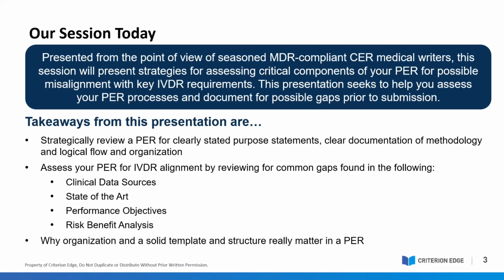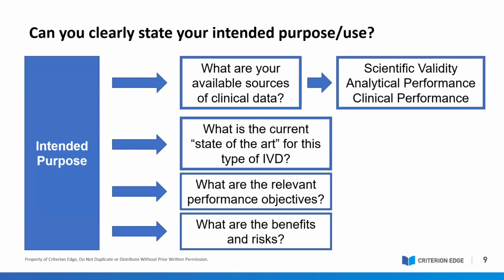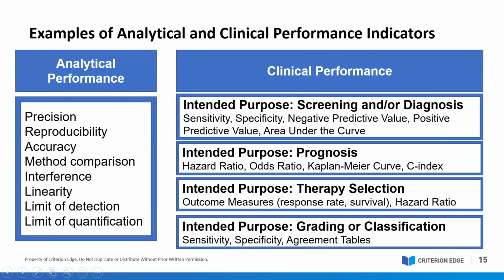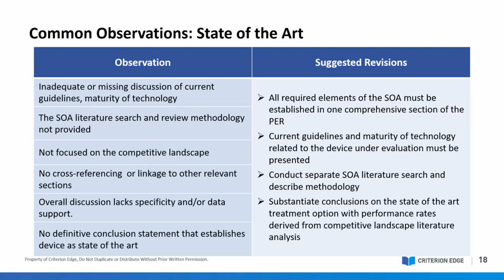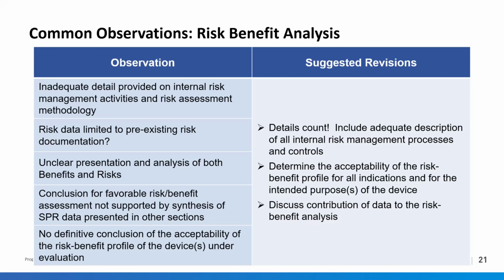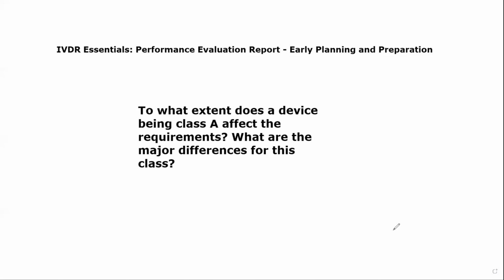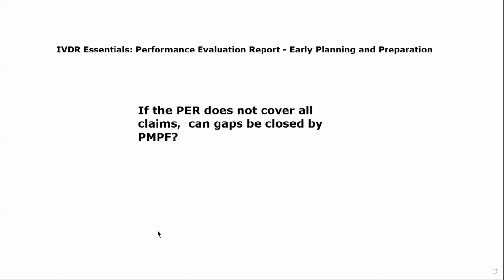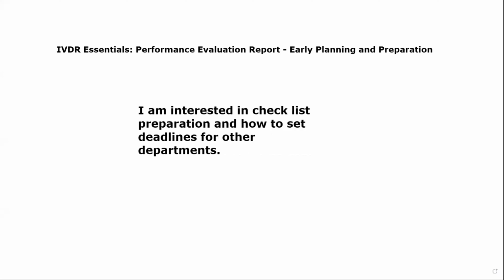IVDR Essentials: Performance Evaluation Report - Early Planning and Preparation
Presented from the point of view of seasoned MDR-compliant CER medical writers, this session will present strategies for assessing critical components of your PER for possible misalignment with key IVDR requirements. This presentation seeks to help you assess your PER processes and document for possible gaps prior to submission.

Key Takeaways:
(1) Strategically review a PER for clearly stated purpose statements, clear documentation of methodology and logical flow and organization
(2) Assess your PER for IVDR alignment by reviewing for common gaps found in the following:
• Clinical Data Sources
• State of the Art
• Performance Objectives
• Risk Benefit Analysis
(3) Why organization and a solid template and structure really matter in a PER

Those Regulatory, Quality and Clinical leaders, regulatory writers, and teams who are tasked with the development, writing, review or approval of Performance Evaluation Reports for EU IVDR submission, or anyone interested in learning more about IVDR requirements for PERs.

Speaker
Dr. Sarah Chavez

Principal Medical Writer with Criterion Edge with a BS in Biochemistry and a PhD in Molecular and Cellular Biology. Sarah has 25 years of laboratory bench experience and has taught at the University level for the past 15 years.​ She has extensive scientific writing experience in an academic environment, as well as for several large textbook publishers. Sarah’s strong background in basic research and her extensive experience with regulatory writing will allow her to assist companies with IVDR readiness as part of the Criterion Edge team.